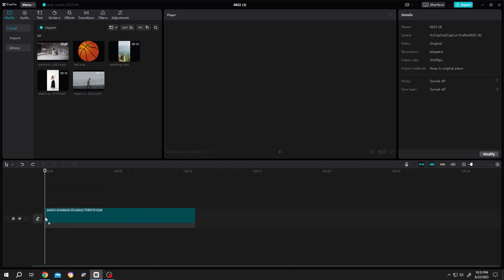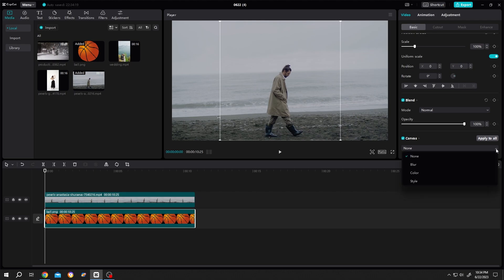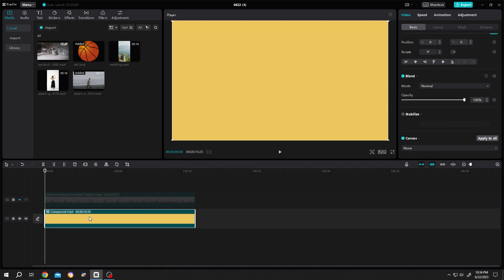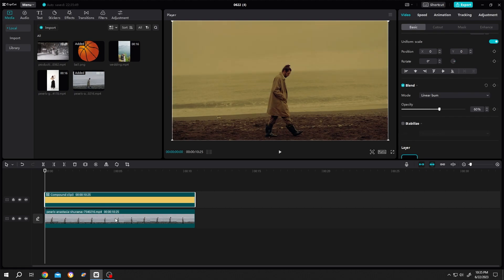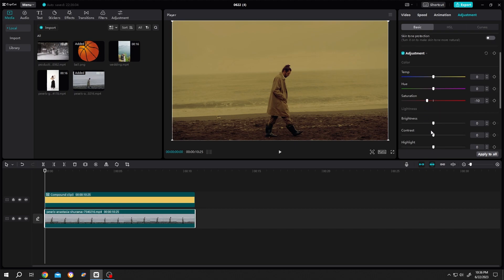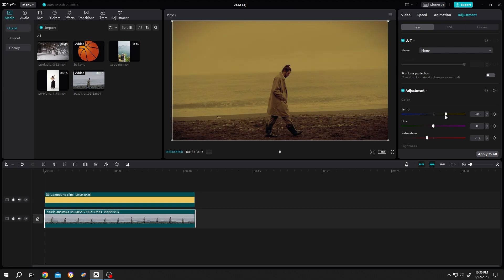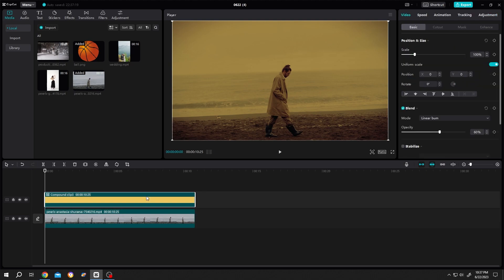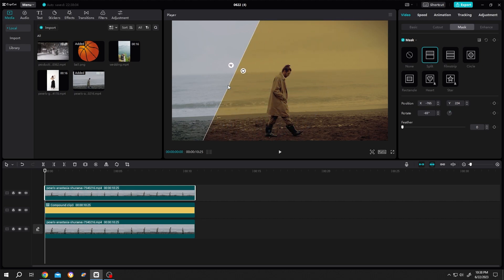Easy Wes Anderson Color Grading | CapCut PC Tutorial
How to apply wes anderson color grading effect in your video in CapCut. This is a beginner friendly tutorial on CapCut video editing for Windows and Mac OS user.